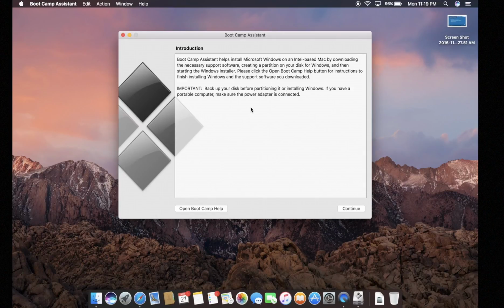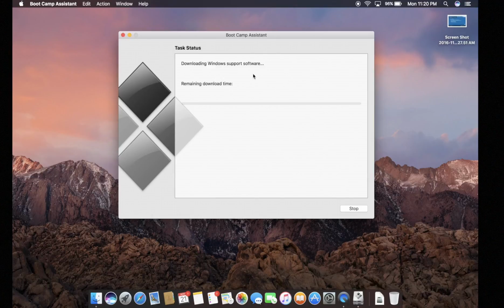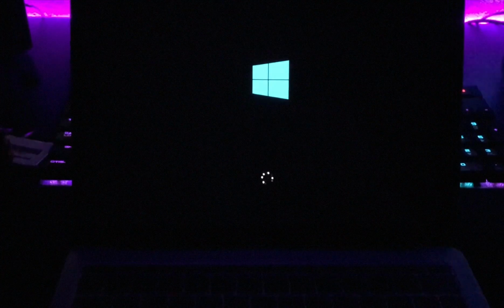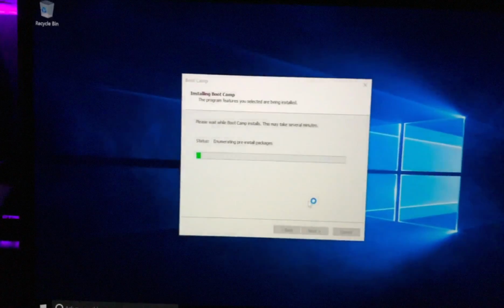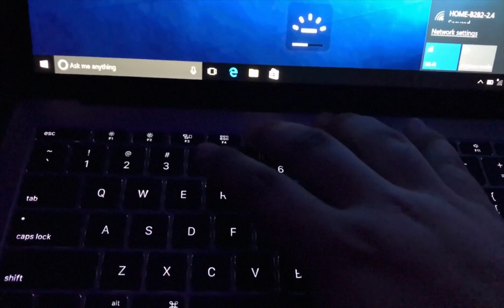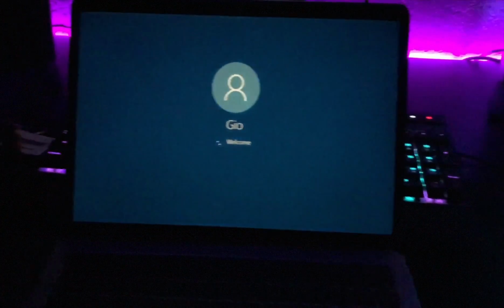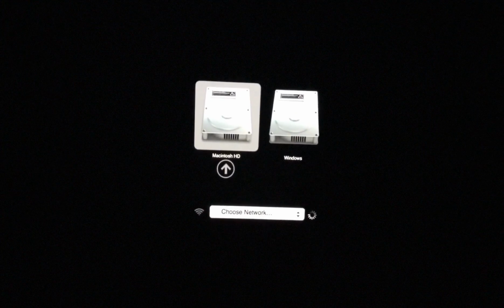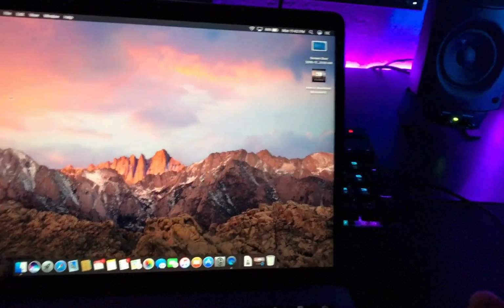How to Dual Boot MacOS Sierra and Windows 10 on a Mac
How to Dual Boot MacOS Sierra and Windows 10 on a Mac. PLEASE WATCH THE ENTIRE VIDEO!!!